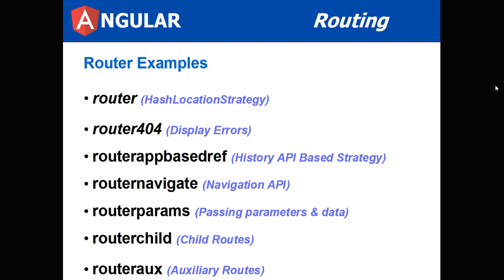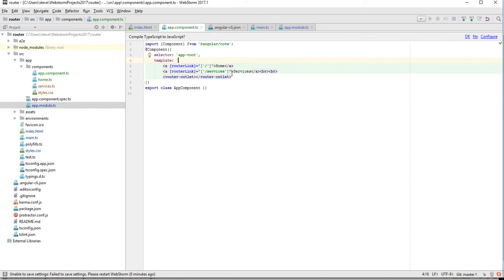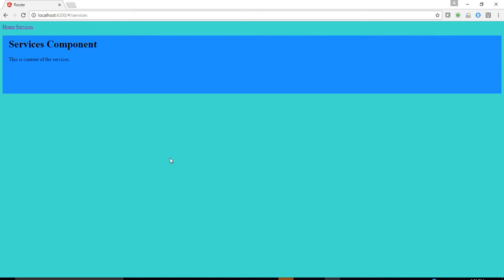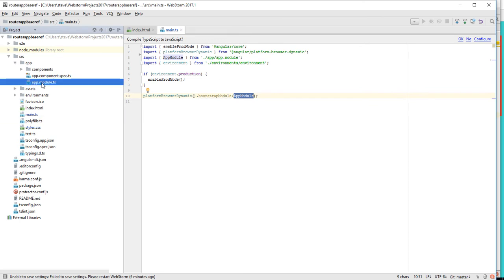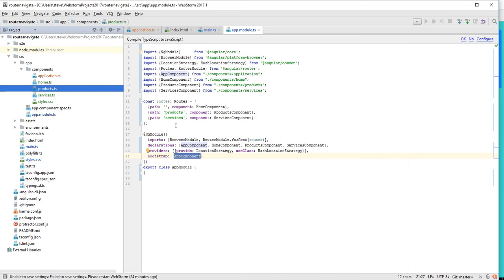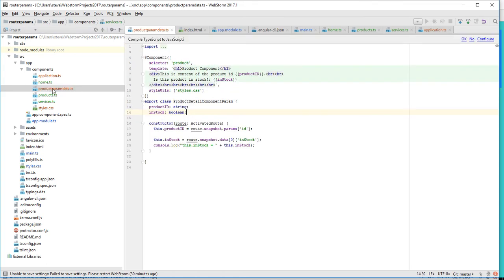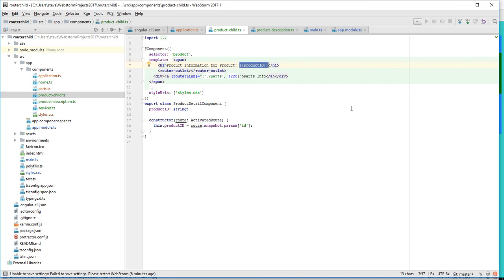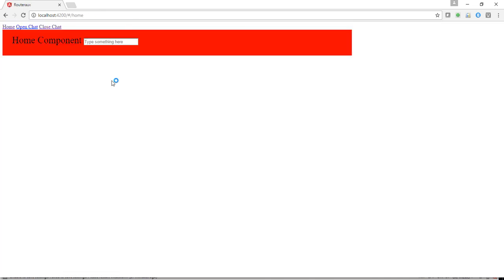angular 4 routing (code examples) part 2 of 2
Angular 4 Routing Code Examples